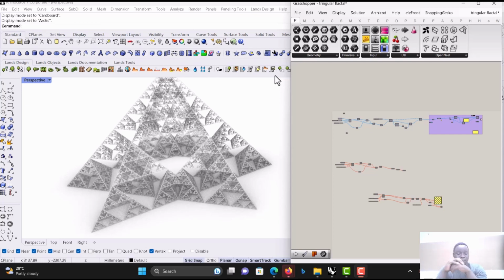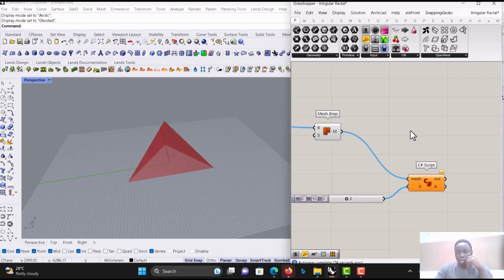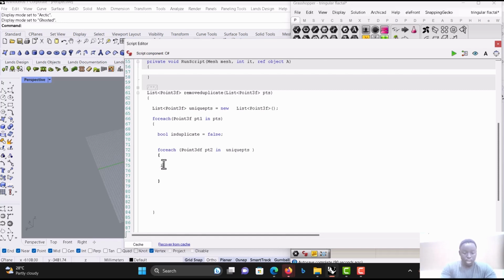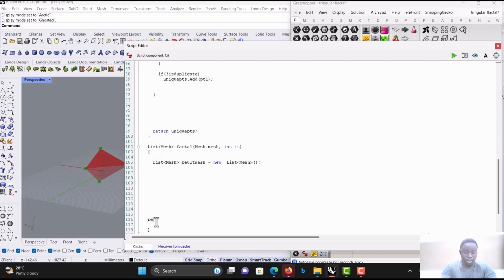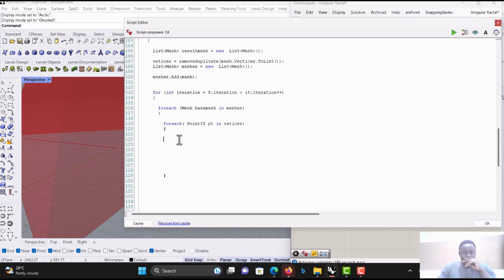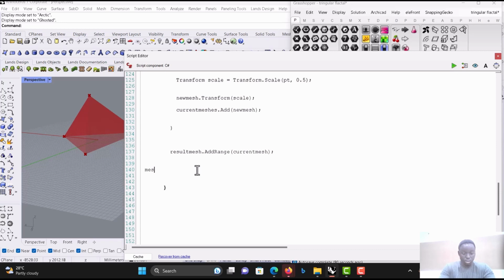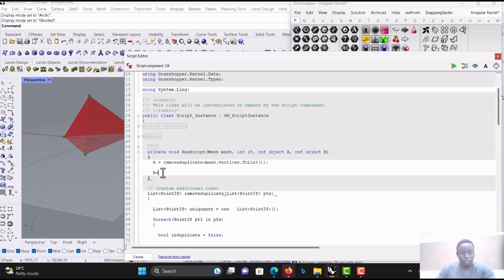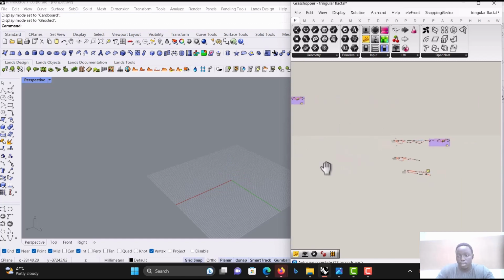part 2 SIerpinski triangle 3D GRASSHOPPER AND C#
part 1 SIerpinski triangle 3D GRASSHOPPER and parametric architecture